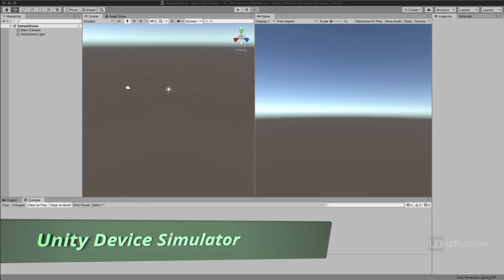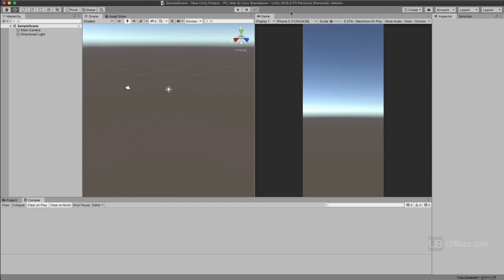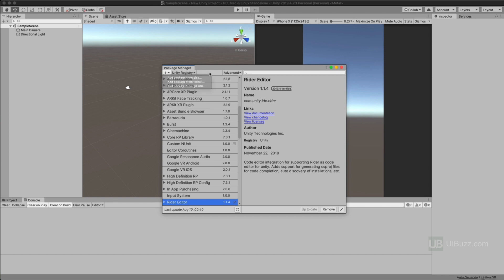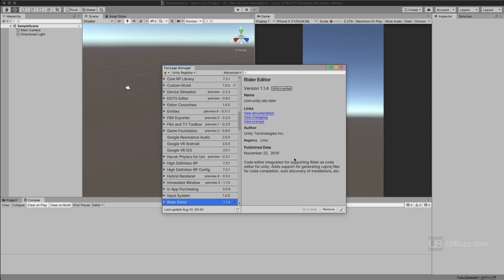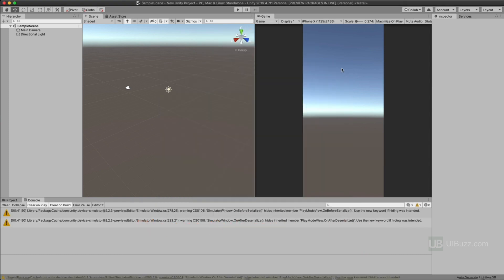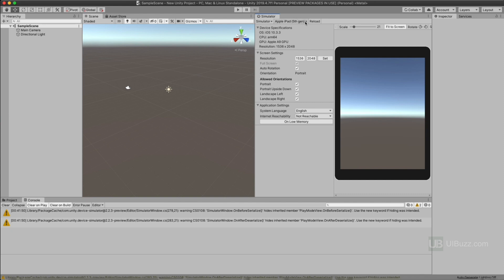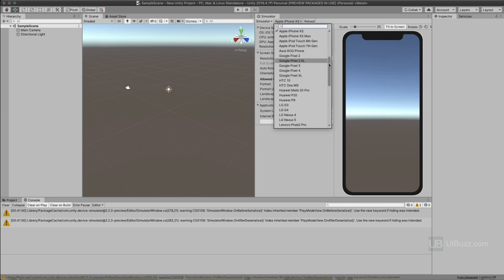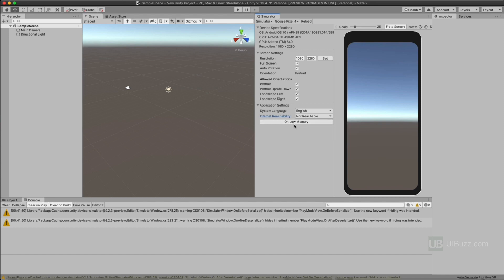How To Install and Use the Unity Device Simulator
How to install and use the Device Simulator in Unity.

Setting up the game window in Unity for mobile device development can be annoying at times. Finding the right size or ratio for each device you want to check. Well, no more!

Say hello to the Device Simulator. You can just pick a tablet or phone from the menu and see exactly how it looks, removing the guesswork.